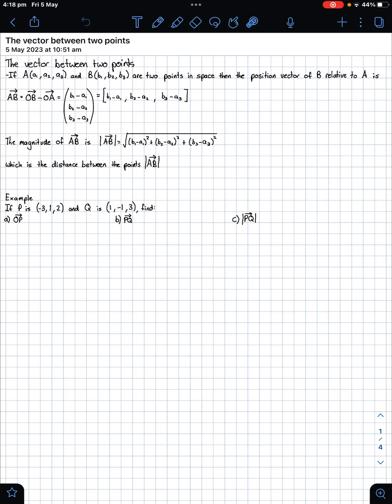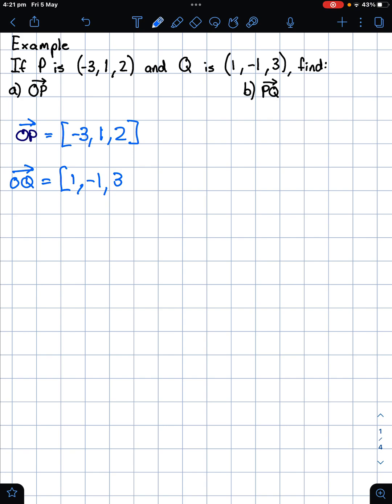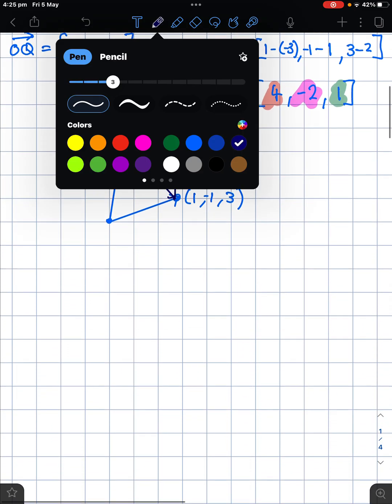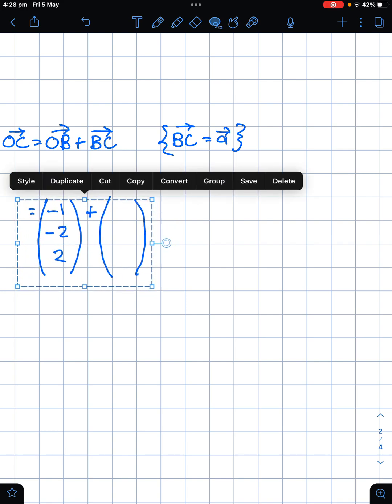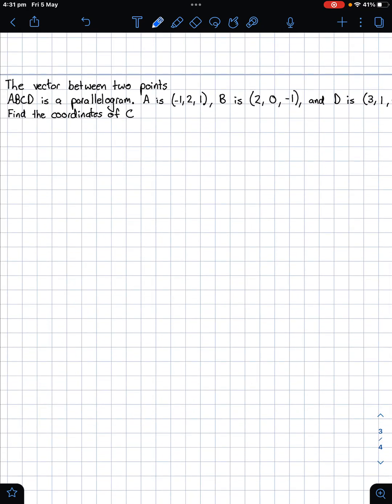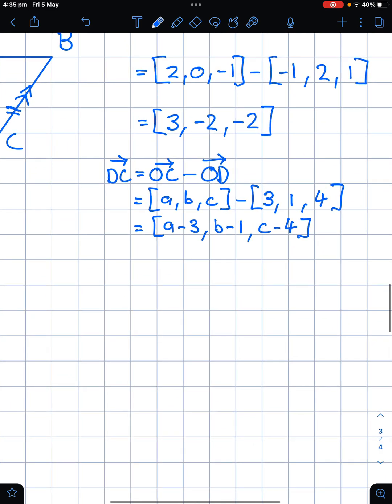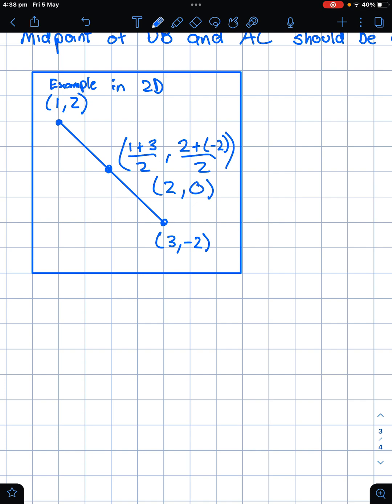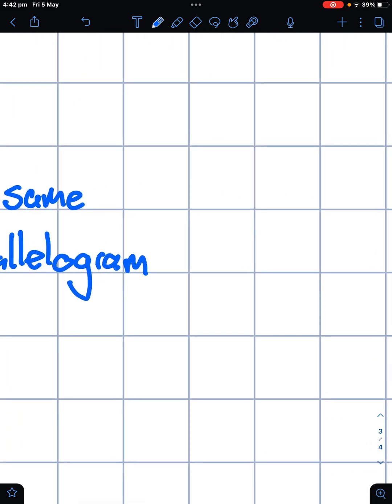The vector between two points (3D)